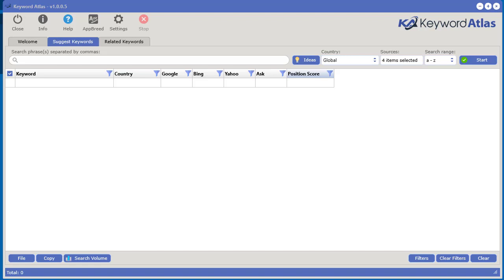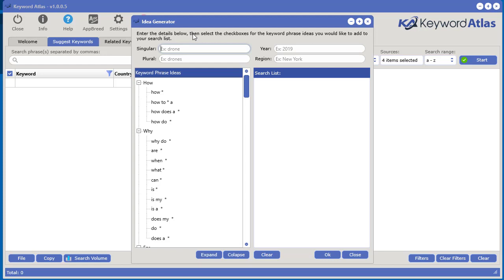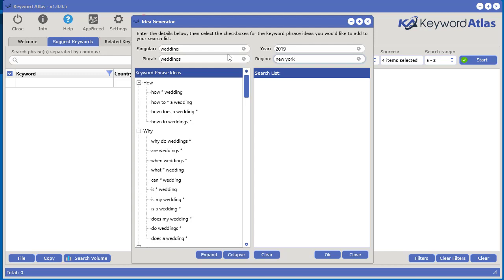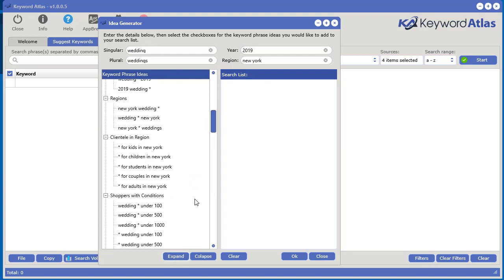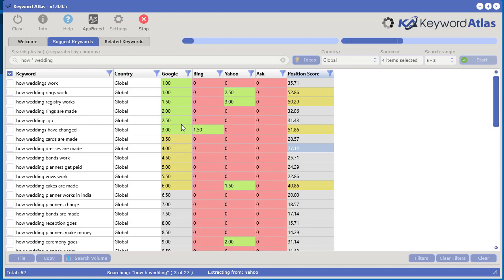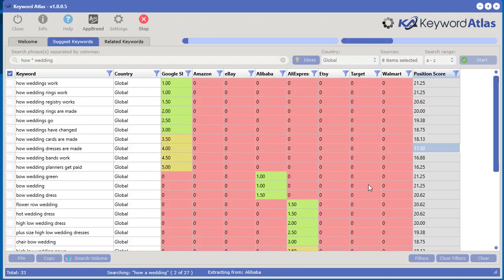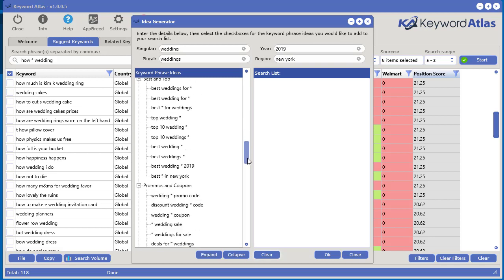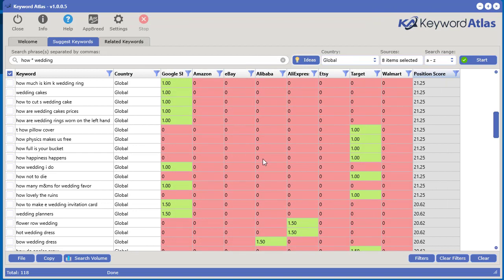How to use the idea generator tool for coming up with new keyword ideas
Powerful Keyword Research Software for Getting Thousands of Top-Ranked & Highly-Searched Keywords from 21 Top Online Websites. The "Suggests Keywords" tool extracts autosuggest keywords from over 20 popular websites to get you the best possible keywords for your marketing projects.

This tool can pump out thousands of top-ranked long-tail keywords from 21 different online sources in just minutes.

You can quickly generate thousands of keywords from 21 sources, including ecommerce sources, search engines, video sites, Google play store, Wikipedia, and more!

You can extract keywords directly from ...

Major Search Engines:
- Google
- Bing
- Yahoo
- Ask
- AOL
- DuckDuckGo
- Yandex

Major Video Sites:
- Vimeo
- Google Video
- Bing Video

Ecommerce Sites:
- Google Shopping
- Amazon
- eBay
- Alibaba
- AliExpress
- Etsy
- Target
- Walmart

Other Major Sites:
- Google Play Store
- Wikipedia

For a more in-depth look at the Keyword Atlas desktop software, see the following Quickstart help video showing all the amazing features you get: